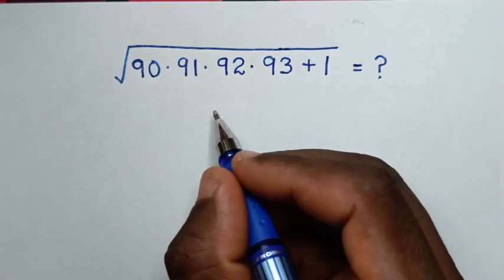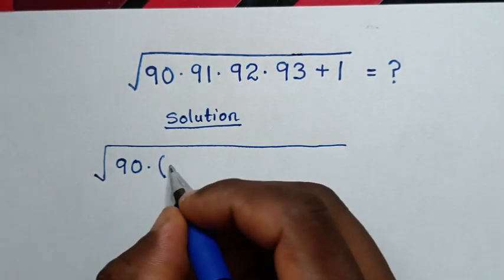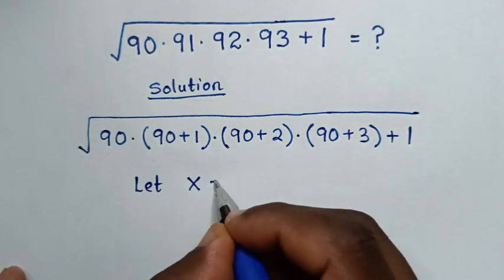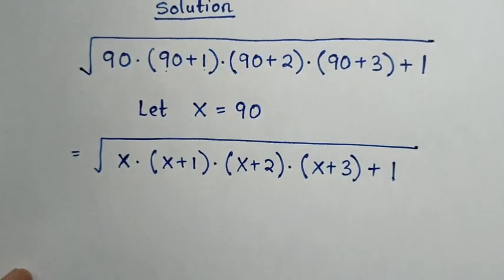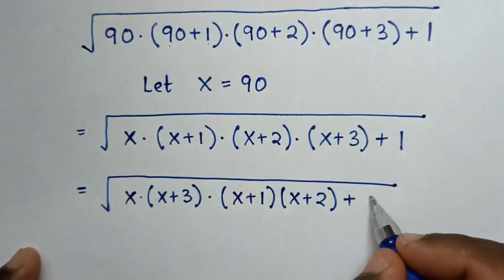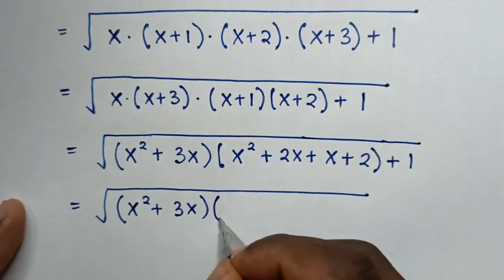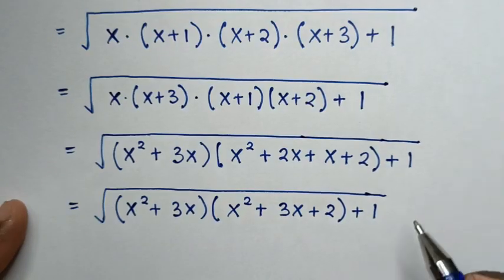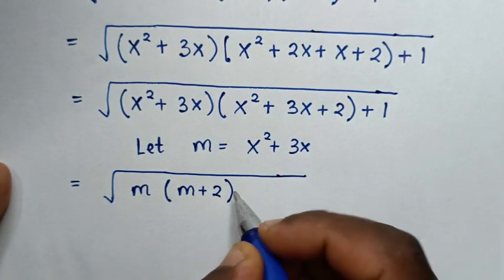Japanese | Can you solve this ? | A Nice Math Olympiad Radical Problem